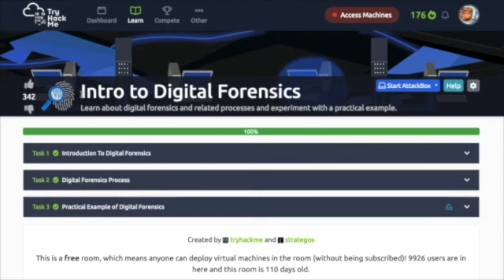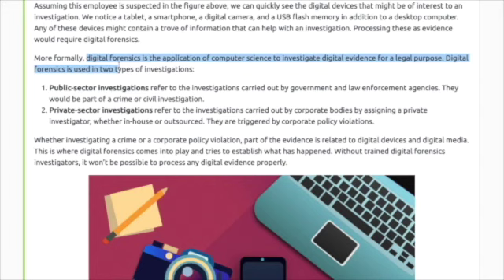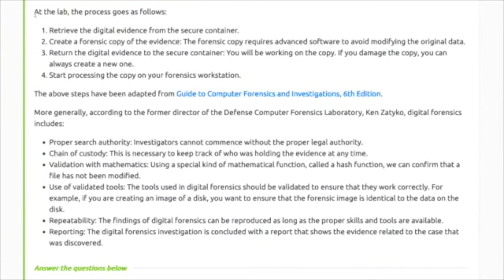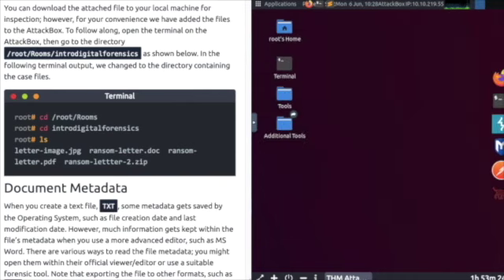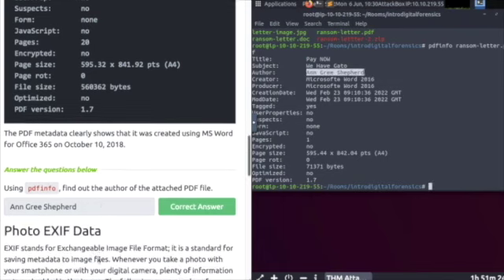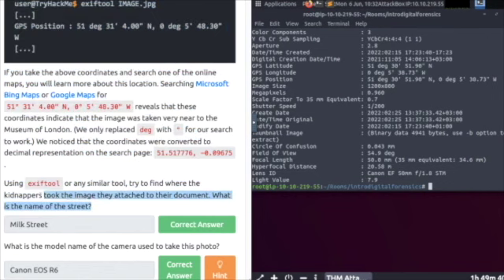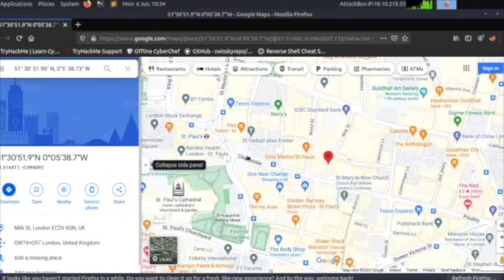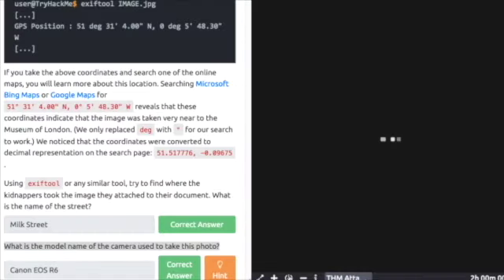TryHackMe Intro to Digital Forensics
Beginner tutorial about digital forensics & related processes.

Get your hands on the keyboard & experiment with a practical example.